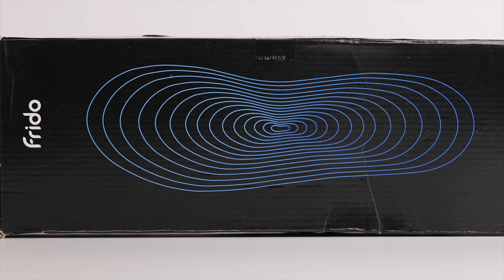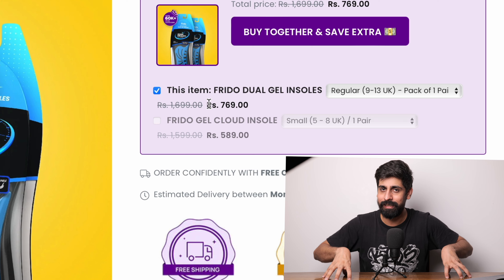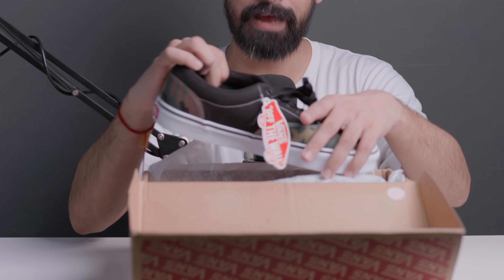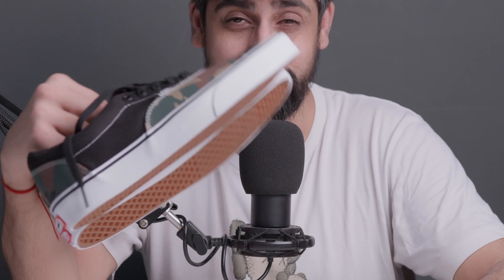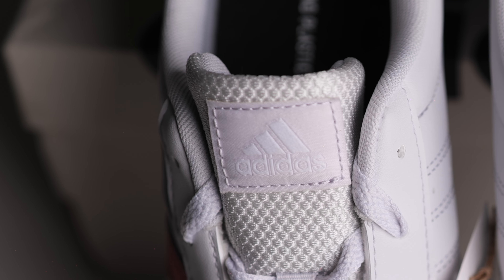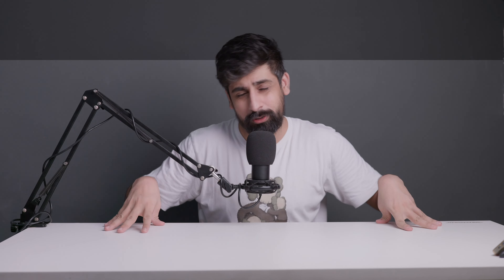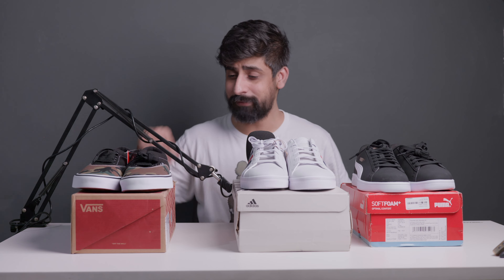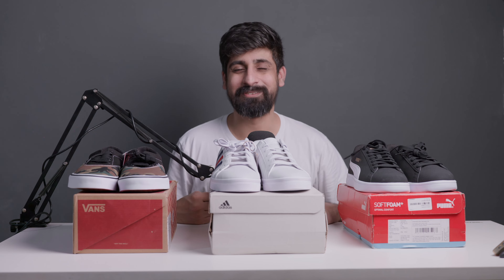3 BUDGET SNEAKERS UNDER ₹3000 ( IN HAND AND ON-FEET ) MAY 2023 | INDIA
In this video, I'm going to talk about a sneaker which you can get under 3000. The prices of the shoes can go back to retail as I got it on sale but this shoes will go back to 3000 or less price as it keeps on changing.

Make any shoe 10X comfortable with Frido Dual Gel Insoles. 🏃‍♂️
🔱 3 Zone Support, 🤩 Dual Gel Technology and 🥊 Shock Absorbing insoles makes your shoes Ultimate! ✨Ad

2. ADIDAS VS PACE 2.0

3. PUMA SMASH V2 BUCK
(BLACK AND WHITE SHOWED IN THE VIDEO IS SOLD OUT)

Gear Used:-
Camera:- Lumix S5
Tripod :- Digitek DTR- 550 LW
Light :- Godox sl60w
Tripod stand:-Digitek DLS-006 FT
MIC- Fifine T669